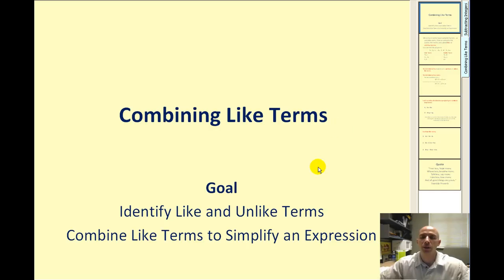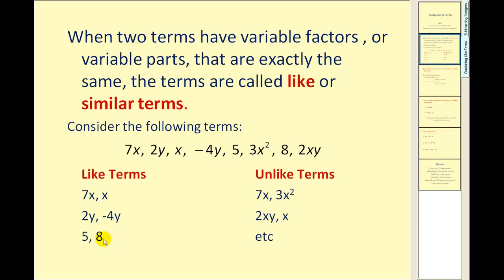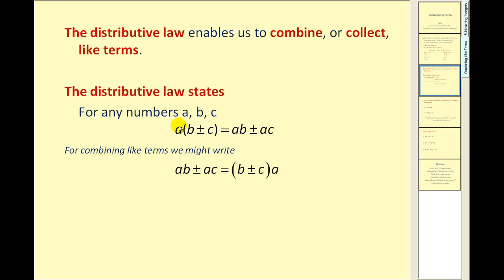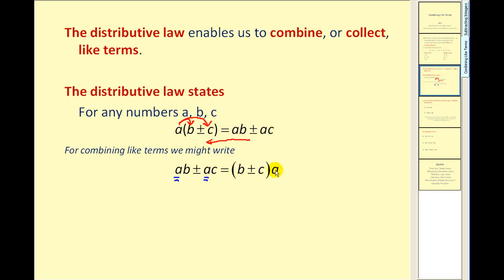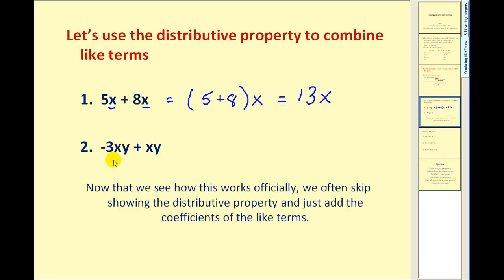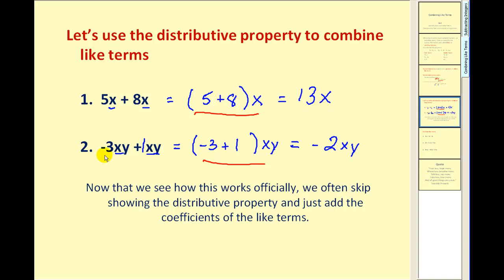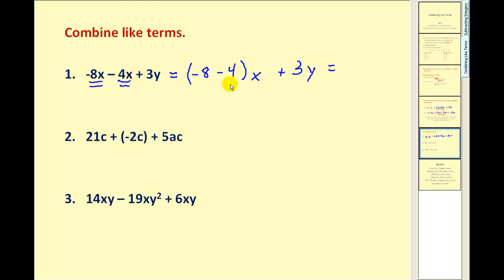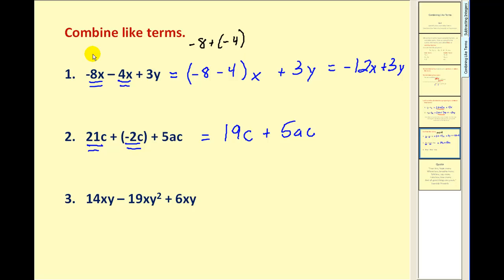Combining Like Terms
Combine like terms and use the distributive property